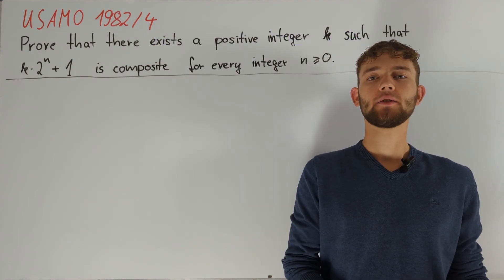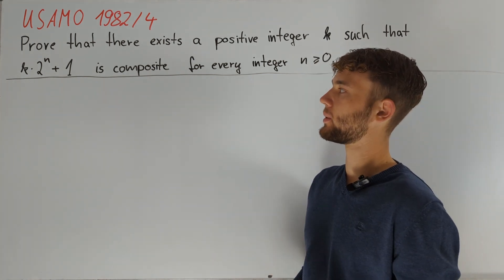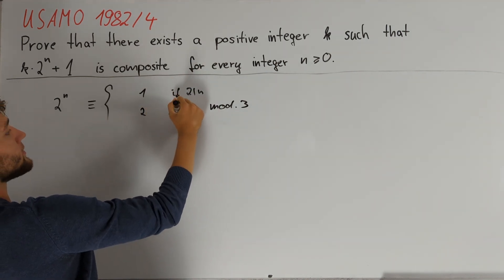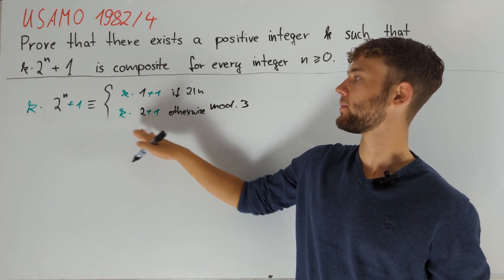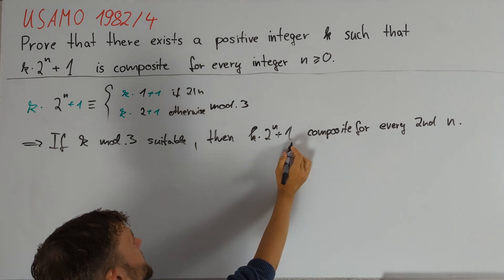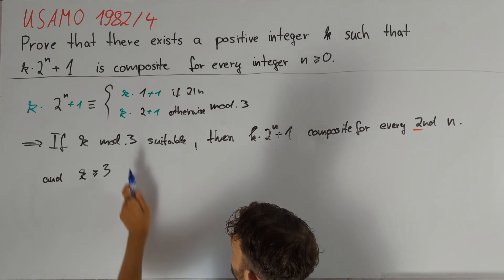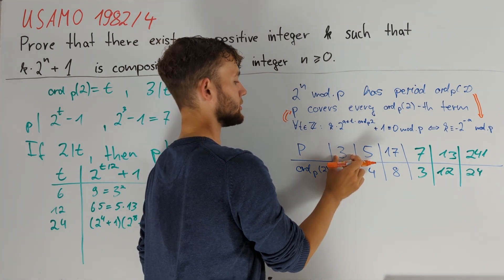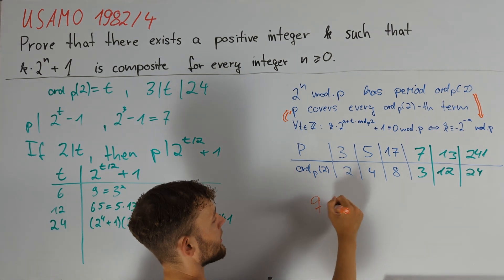Pierre de Fermat couldn't find this solution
In this video, we present a solution to USAMO 1982/4.

00:00 Problem Statement
00:24 Solution

difficulty: 6